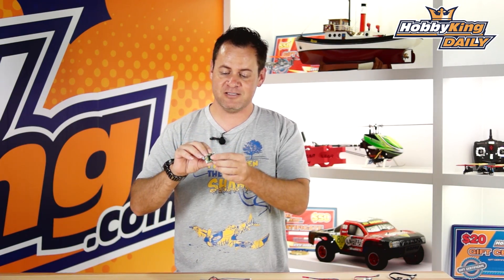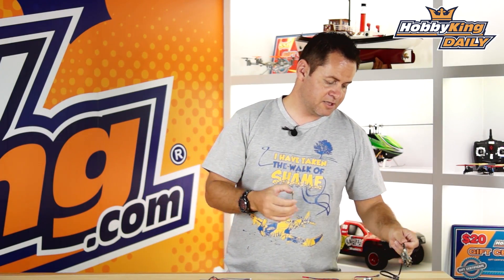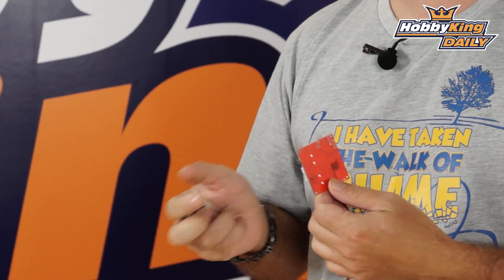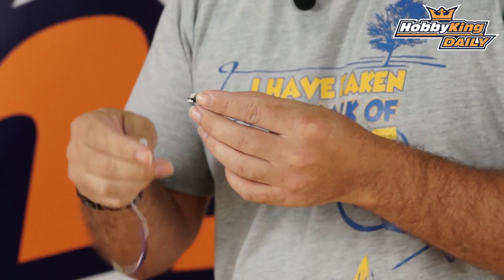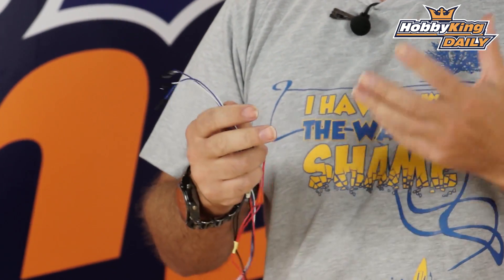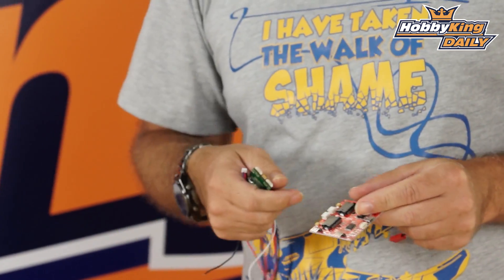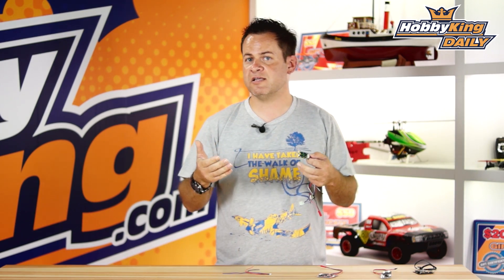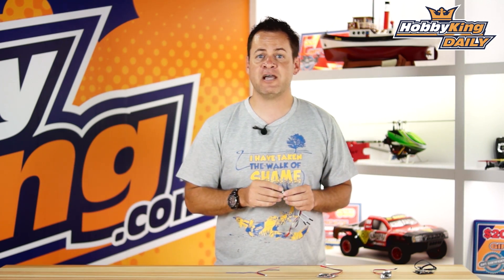HobbyKing Daily - Quanum AlexMos Brushless Gimbal Controller